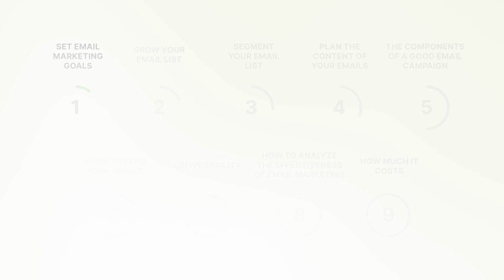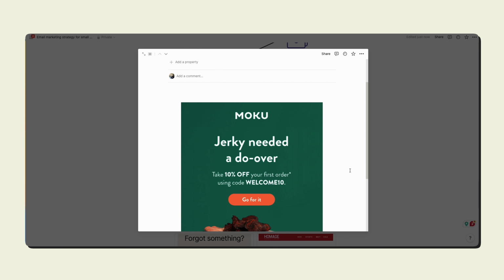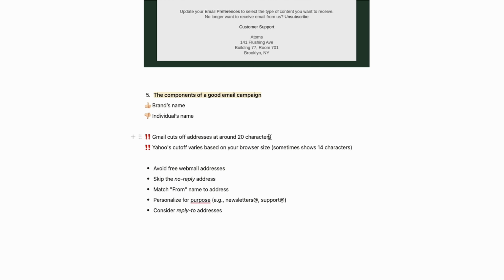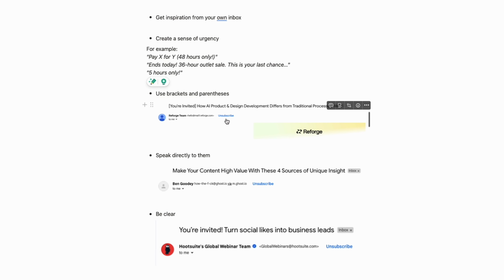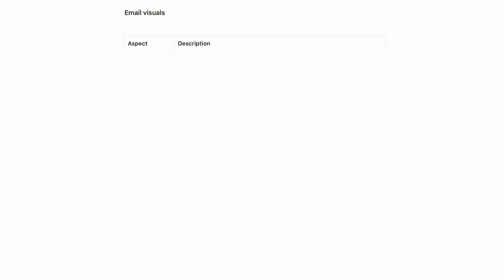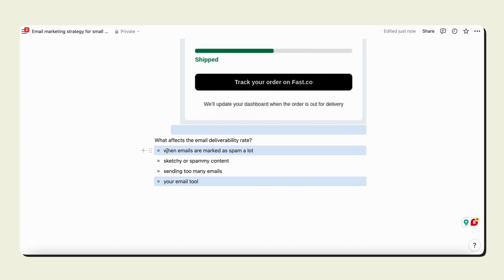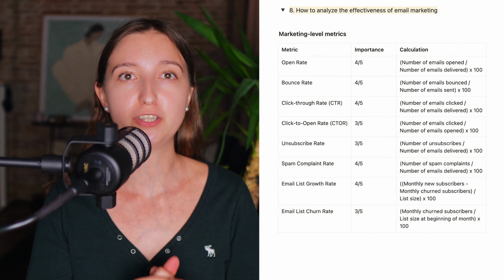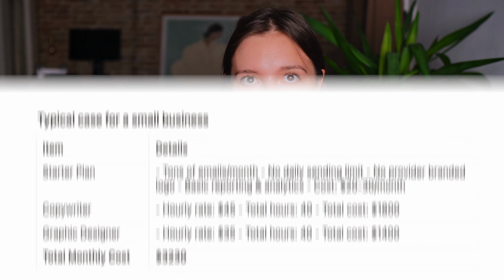A beginner's guide to email marketing (for small businesses)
TIMECODES
0:00 - Intro
1:14 - Set email marketing goals
2:56 - Grow your email list
4:38 - Segment your email list
7:52 - Plan the content of your emails
9:03 - The components of a good email campaign
20:46 - When to send your emails
21:23 - Deliverability
25:19 - How to analyze the effectiveness of email marketing
29:58 - How much does email marketing cost?

ABOUT ME
👋 Hey there! I am a digital marketer and startup advisor with 8+ years of experience. On this channel, I talk about all things marketing and share growth marketing career tips.